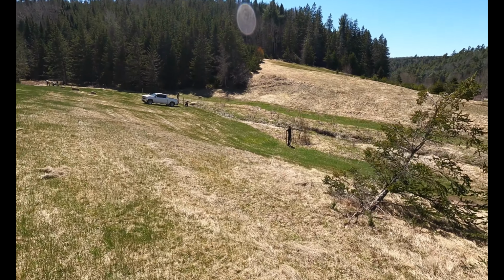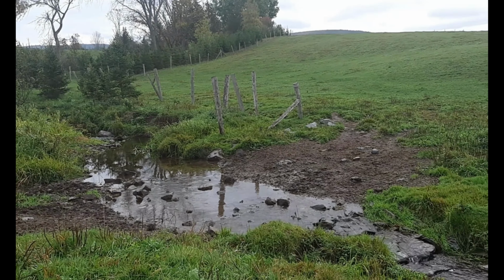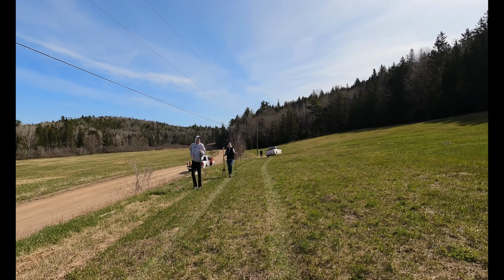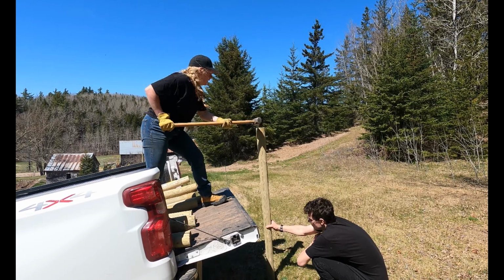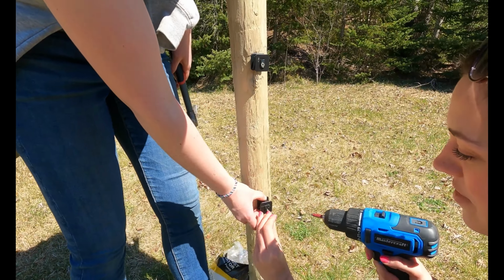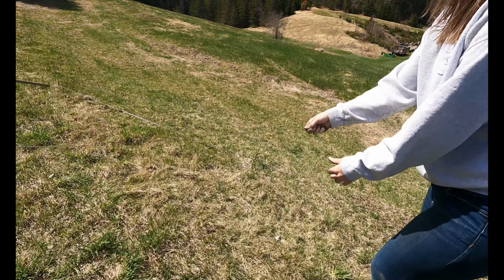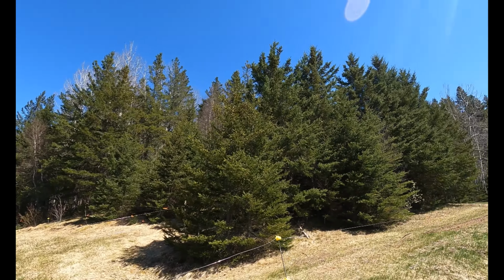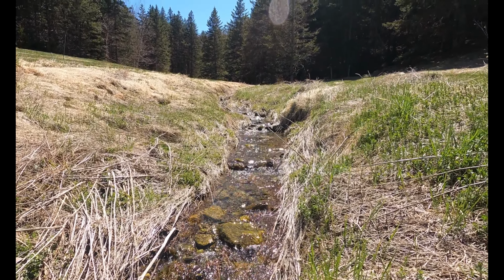Installing an Electric Fence - Watershed Walk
This week's video talks about why fence installation is part of our recurring projects at the KWRC, and we walk you through how to set one up!